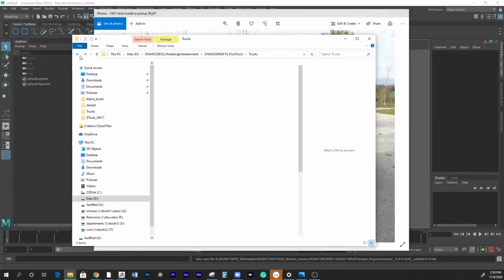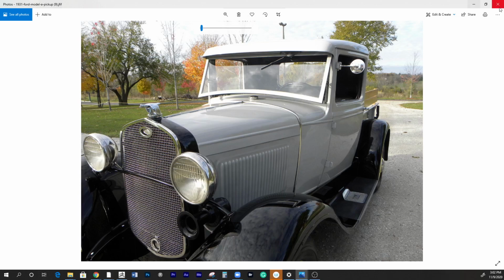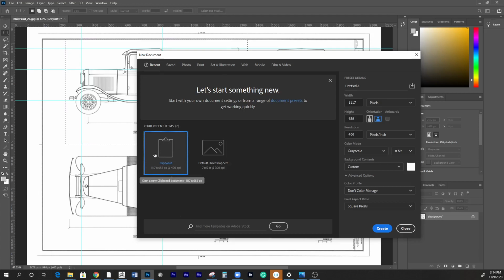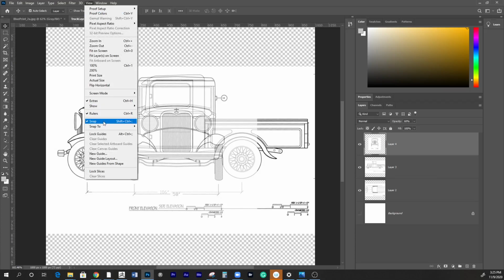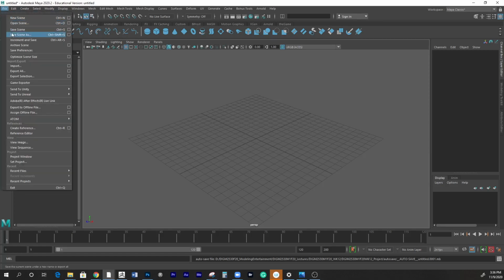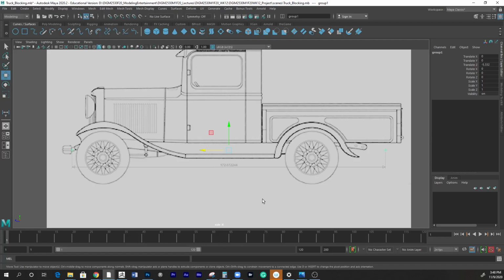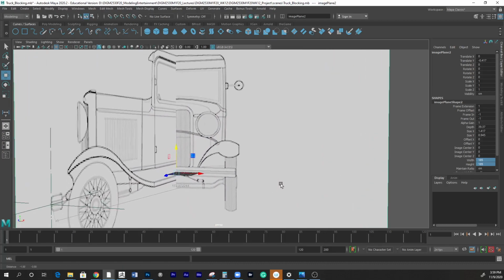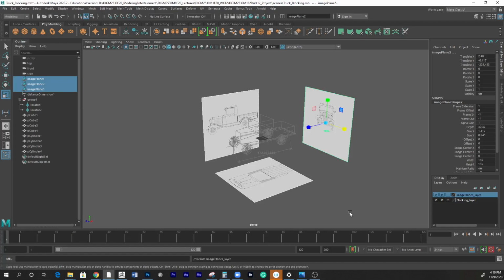DIGM2530F20WK12 01 Blocking Truck Model